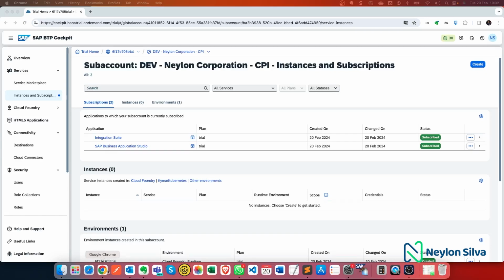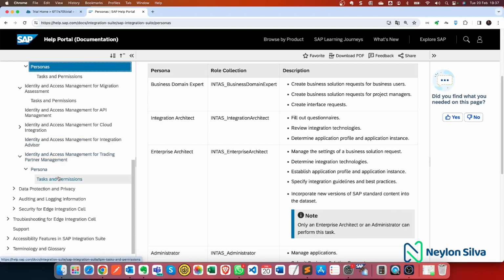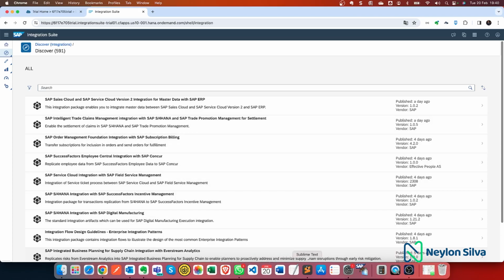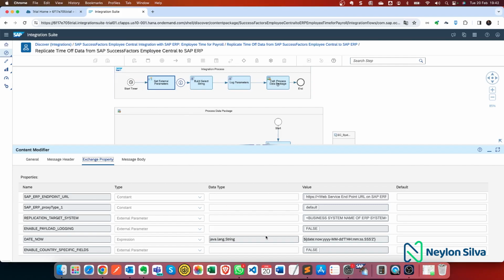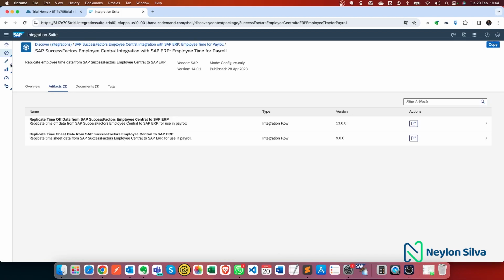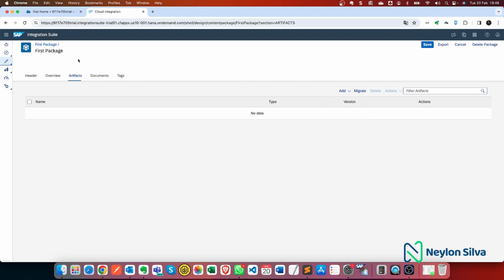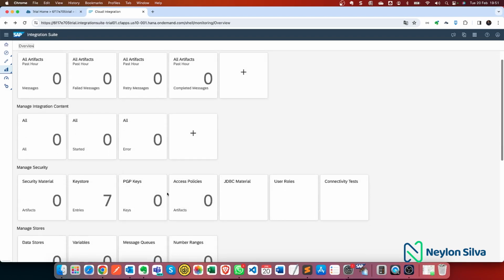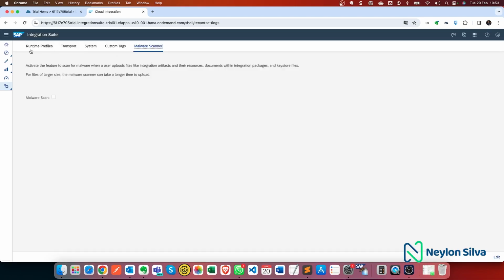Exploring Integration Suite: Easily Create Your 1st Package - Video 01.03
Welcome to our tutorial where we dive into the Integration Suite, guiding you through the seamless navigation process. Today, we'll embark on an exciting journey to create our very first package, demonstrating the simplicity and efficiency of this powerful platform. Whether you're a seasoned professional or a newcomer, our step-by-step instructions will empower you to leverage the Integration Suite to its full potential. Let's get started on this transformative journey, unlocking the door to endless integration possibilities.